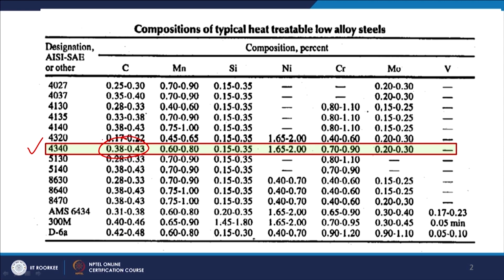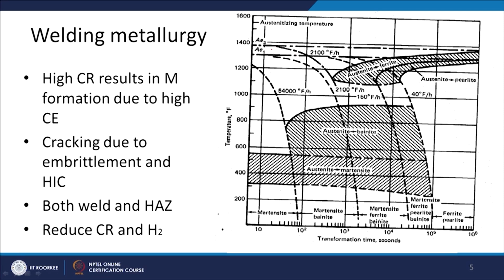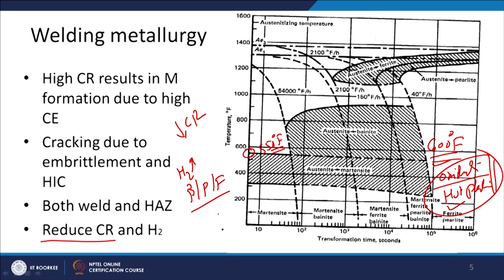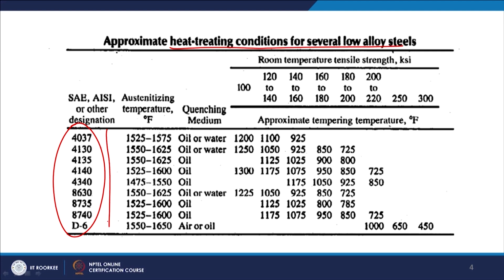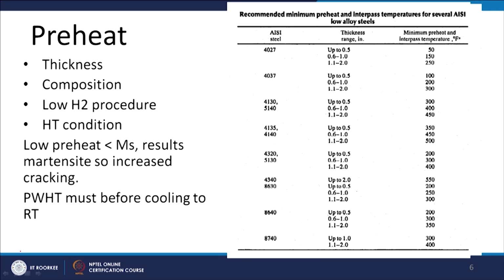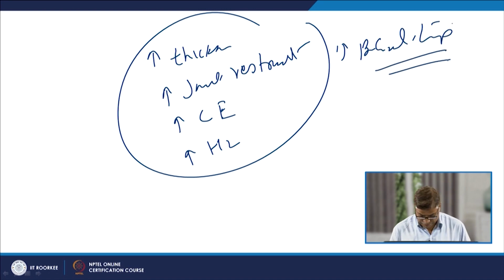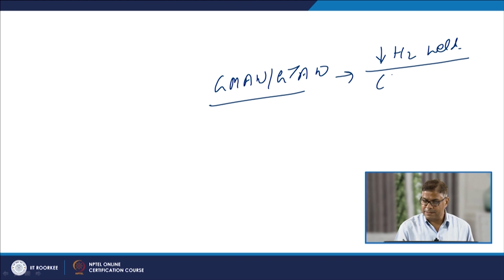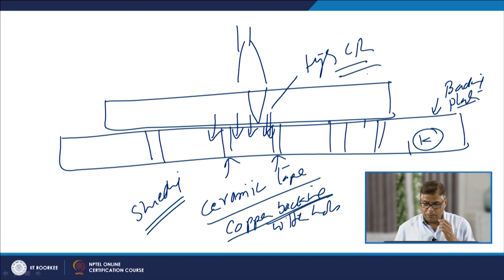Lecture 54 : Weldability of HTLA Steel - II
Weldability of HTLA Steel - II